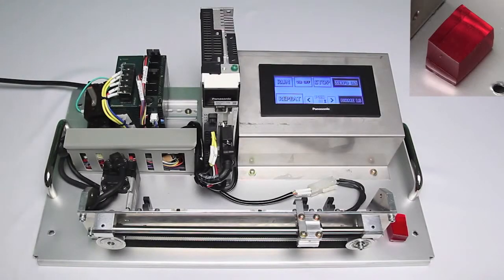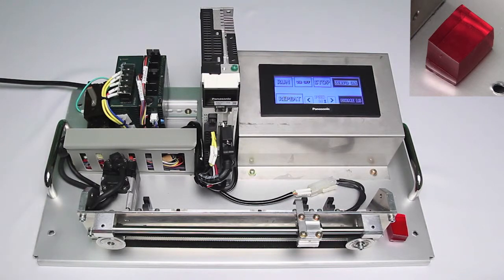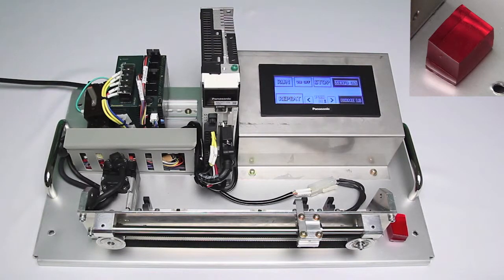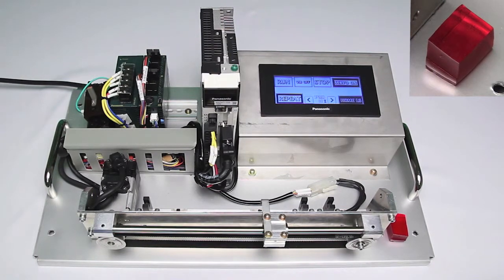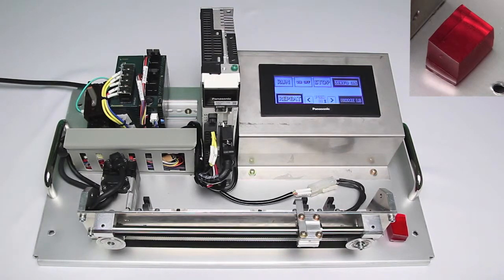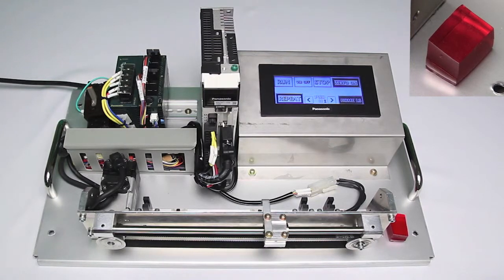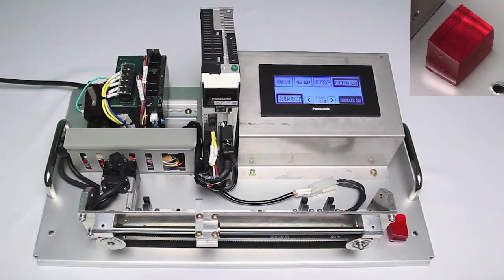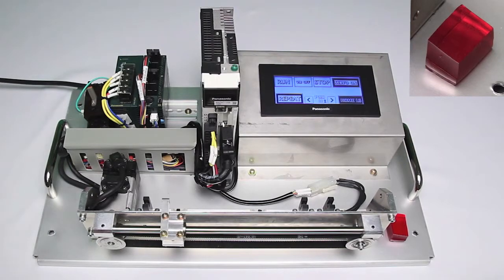Azionamenti e Servo Motori Panasonic Minas A5, filtri Notch (anti vibrazioni)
Questo video mostra l'intervento dell'elettronica evoluta a bordo degli azionamenti Panasonic Minas A5 che intervengono automaticamente a smorzare le vibrazoni